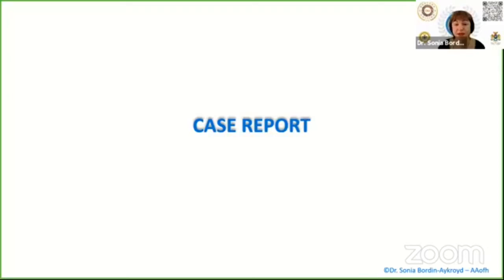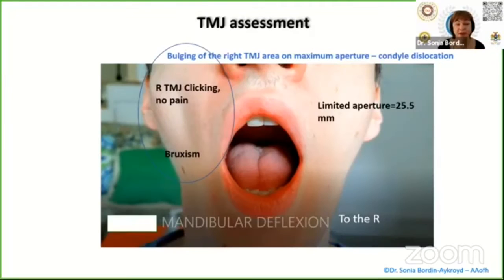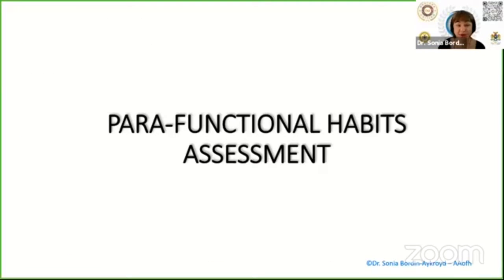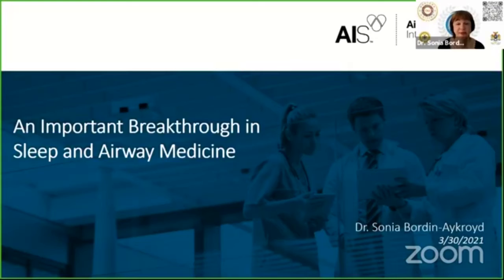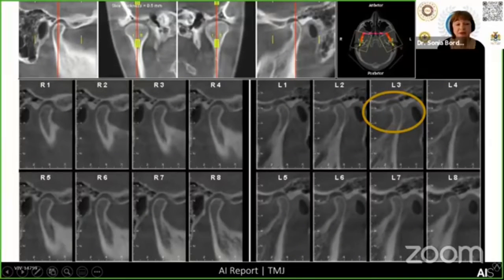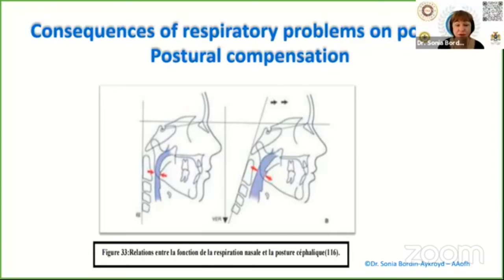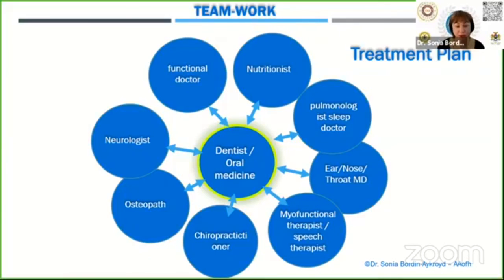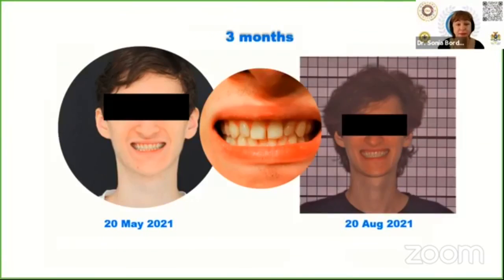Integrative Oral Medicine: The New Trend Part 2